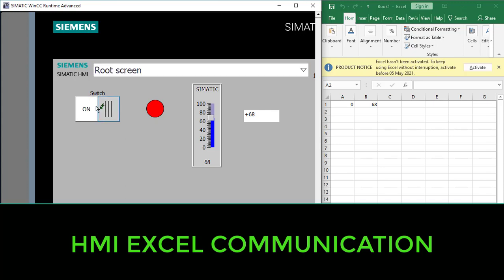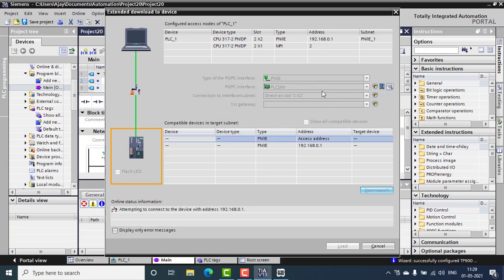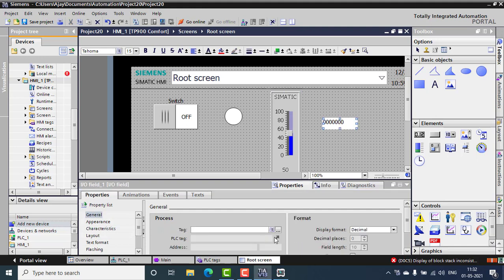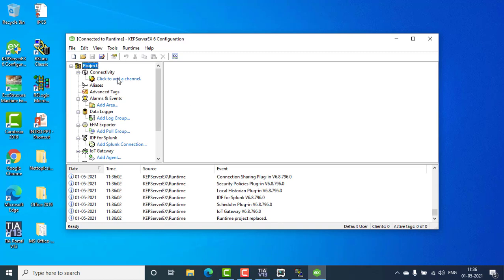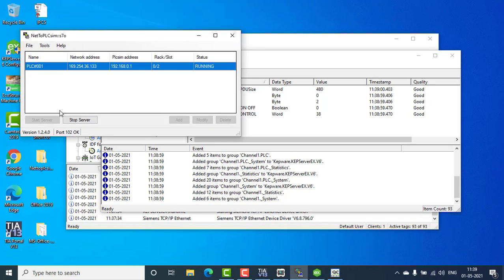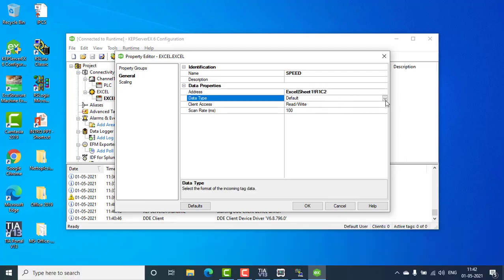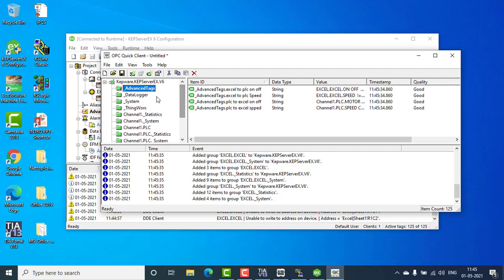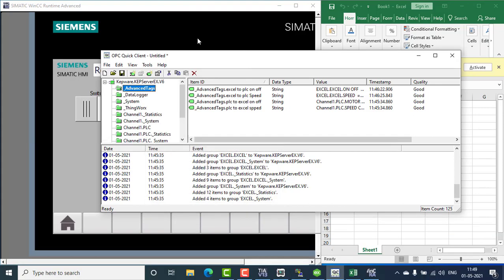HOW TO LINK TIA PORTAL WITH EXCEL | PLC TO EXCEL COMMUNICATION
For Udemy Certified Siemens TIA Portal Course

HOW TO LINK EXCEL TO TIA PORTAL. HOW TO LINK SIEMENS TIA PORTAL TO EXCEL. HMI TO EXCEL COMMUNICATION IN TIA PORTAL. CONNECT TIA AND  EXCEL WITH KEP SERVER.